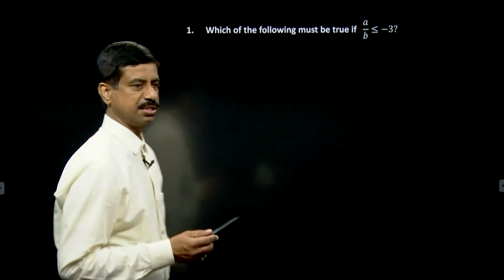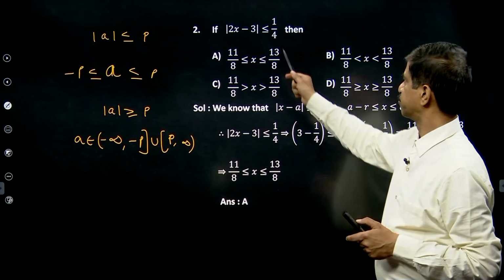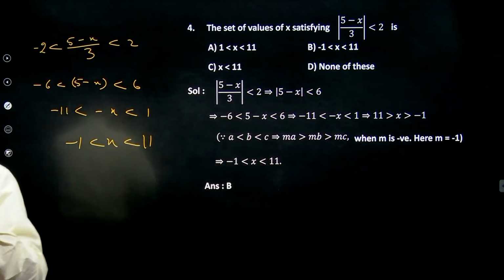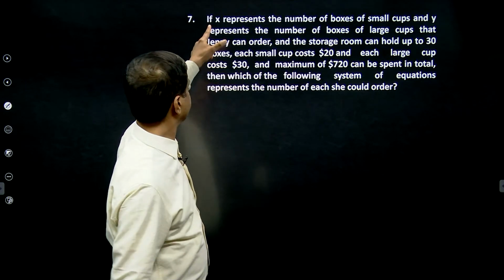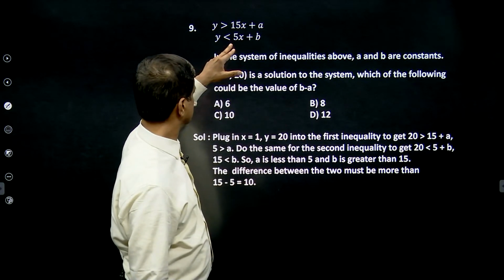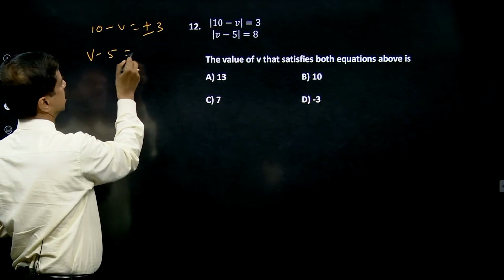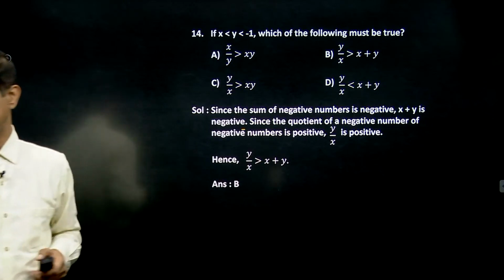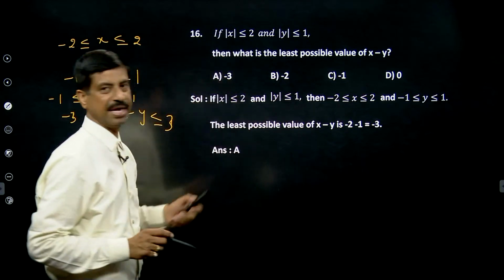Linear Inequations & Absolute Value | SAT Quant | Turito | SAT Prep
SAT Prep Regular Classes - Watch Live Quant Session on Linear Inequations and Absolute Value
explained in detail with examples by Professor Mr. Durga Prasad.

Watch the Entire Live Session to Learn Simple Techniques to Solve Complex Problems.

Check out Turito, an EdTech Platform with a Revolutionary Blend of Top Rank Producing Faculty and World Leaders Streaming Technology to Prepare for SAT in the Best Way.